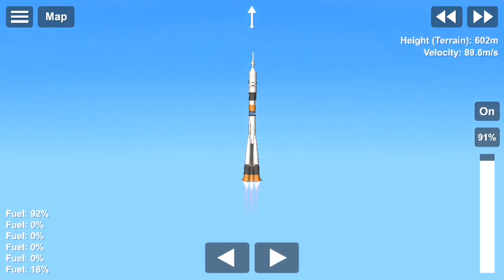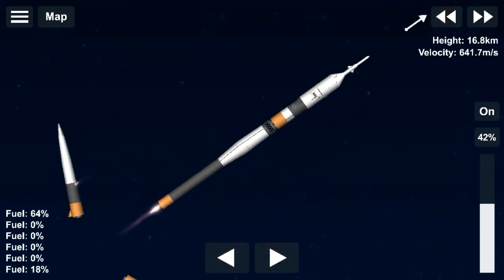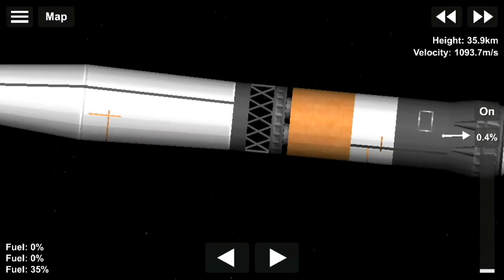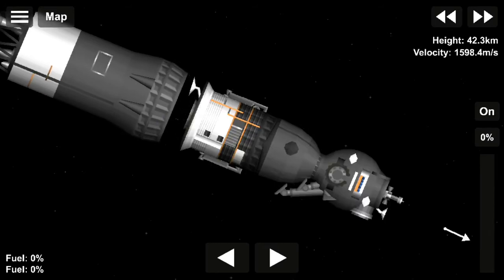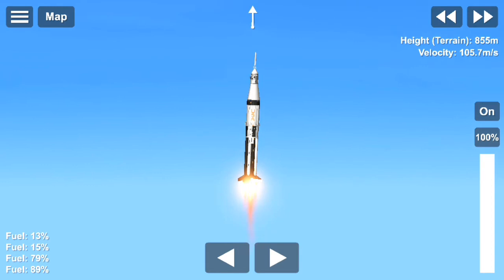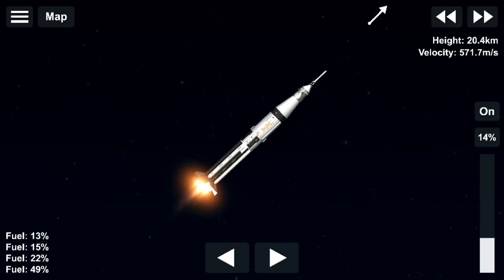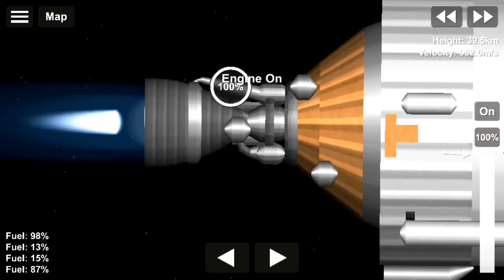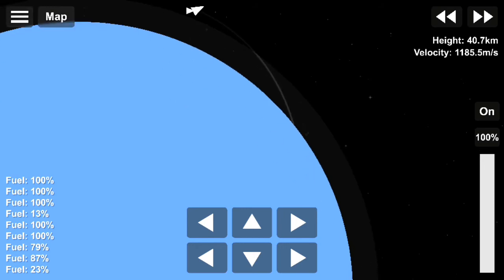Apollo-Soyuz| Space flight simulator 1.5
Tksh for watching.